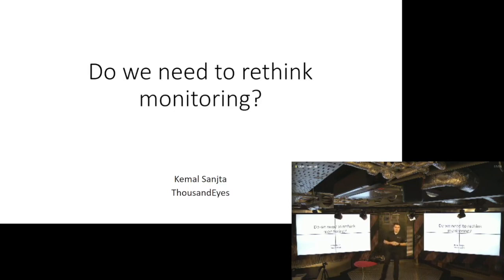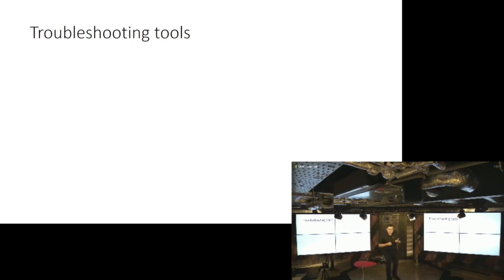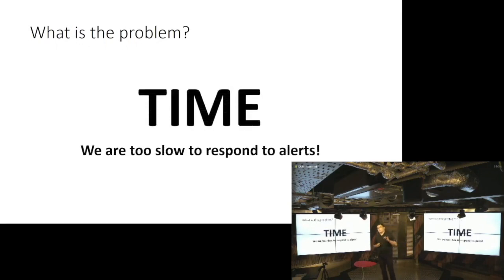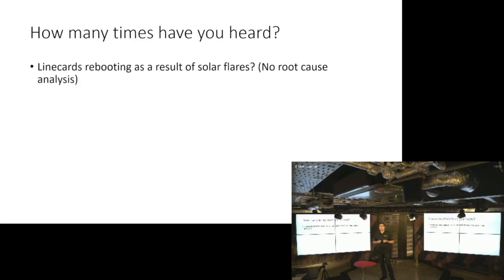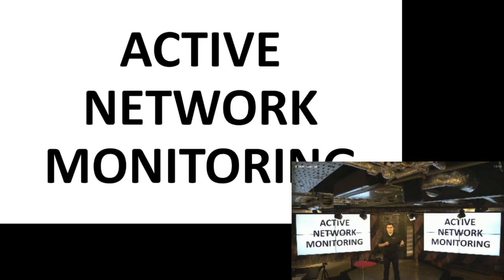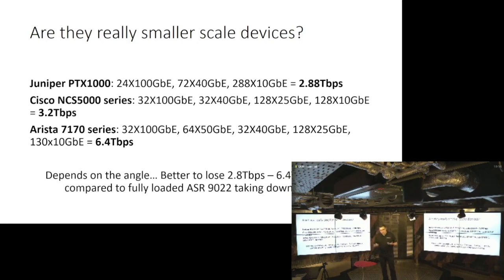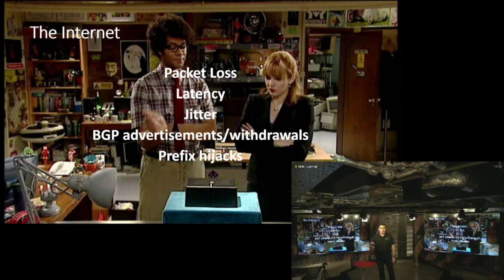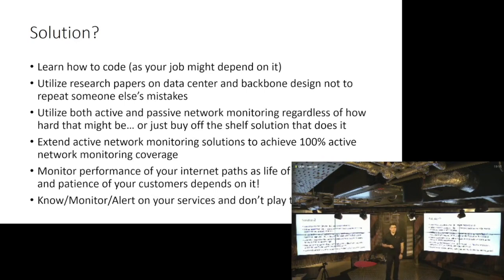iNOG::11 (1) Do We Need To Rethink Monitoring